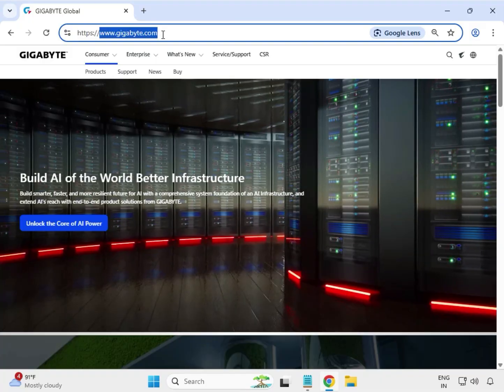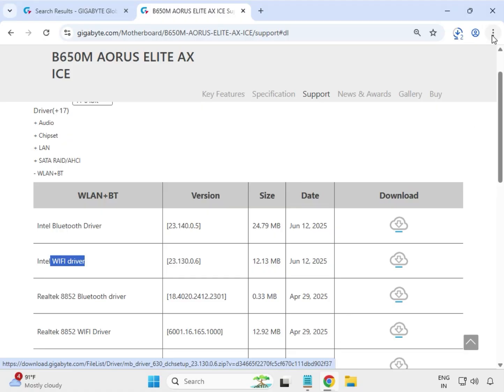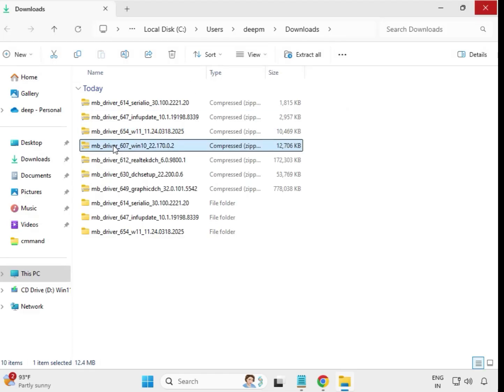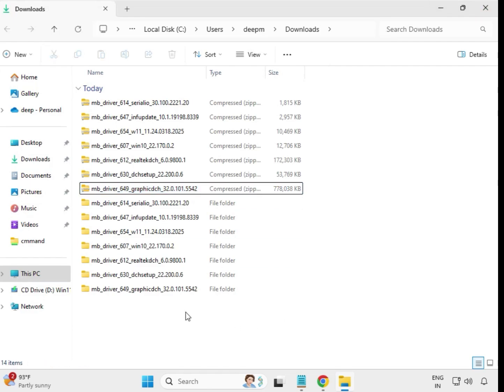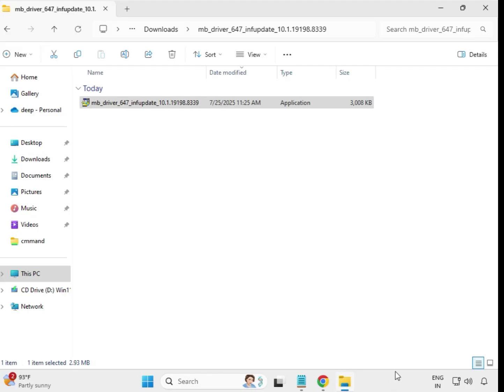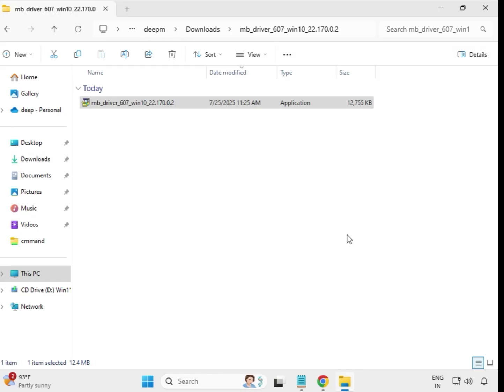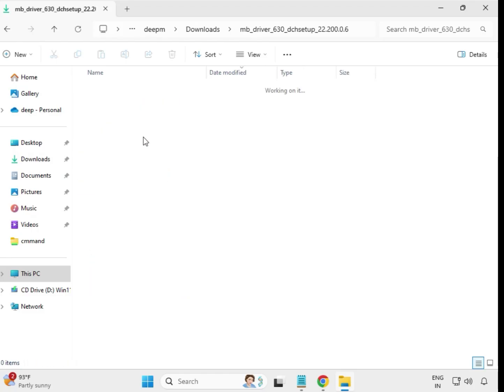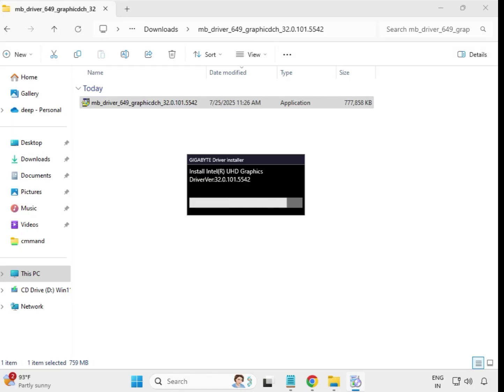Download & Install Drivers for Gigabyte B650M AORUS ELITE AX ICE (Windows 10/11)